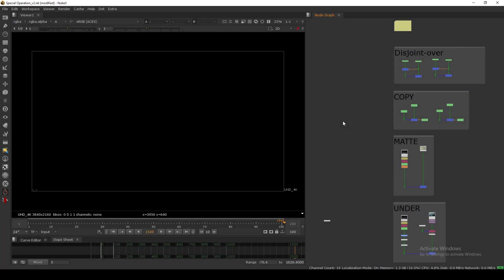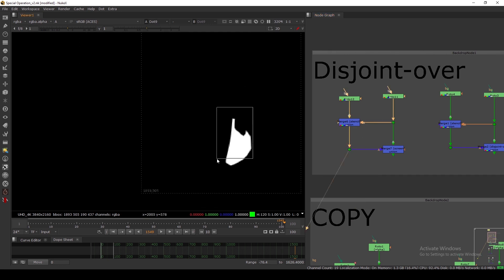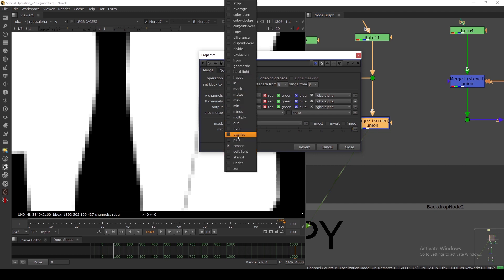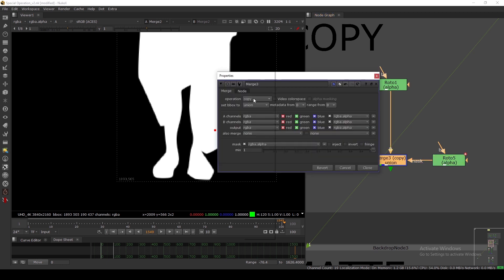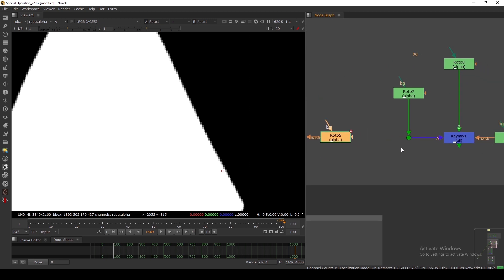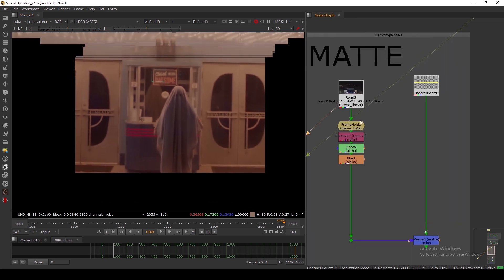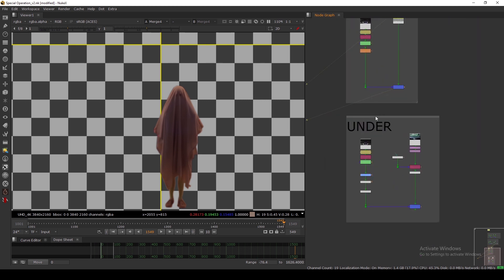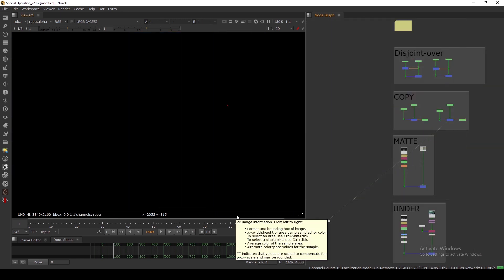Special Merge Operations in Nuke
Hello everyone welcome back to another nuke tutorial, in this one we are going to take a look at the some Special Merge Operation in nuke which you can use in your real Comp project, hope you like this one.

Chapters:
00:00 intro
00:27 Disjoint-over
03:56 Copy
06:30 Mate
07:41 Under
09:20 Outro